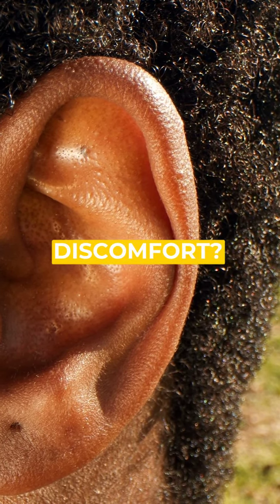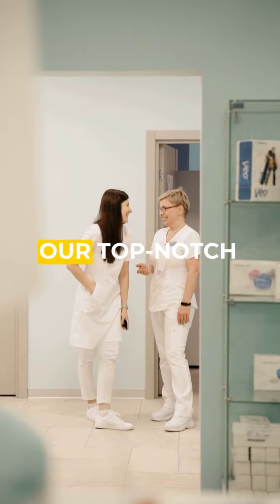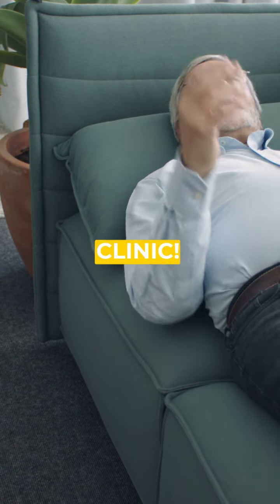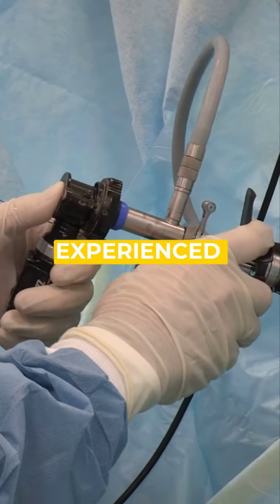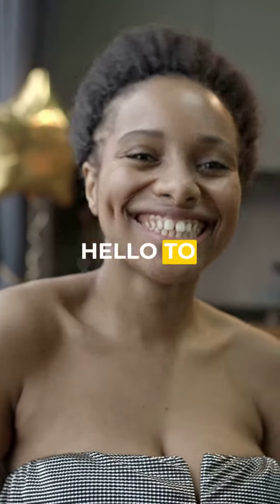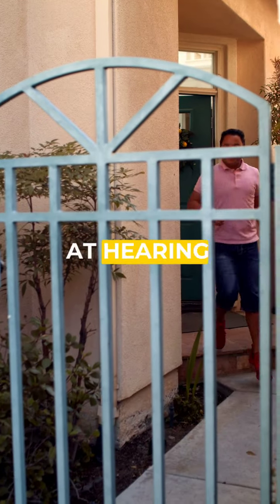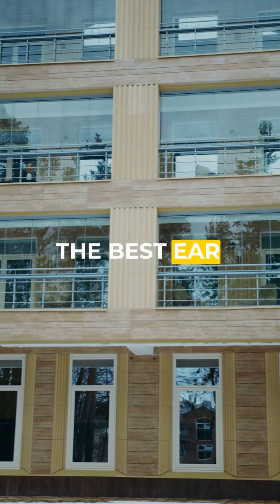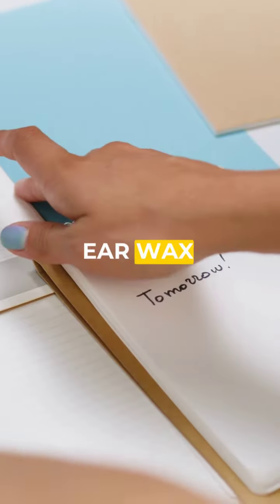How to Book the Best Ear Wax Removal Appointment in Watford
Welcome to our latest YouTube video on ear wax removal in Watford! Whether you're struggling with ear blockage or simply want to maintain your ear health, we've got you covered.

Join us as we explore Hearing First Watford, renowned for its top-notch ear wax removal services using microsuction. This method is not only safe but also highly effective in ensuring your ears are free from any unwanted build-up. Say goodbye to discomfort and hello to crystal-clear hearing.

Located at The Osteopathic House, 38 Church St, Rickmansworth WD3 1DJ, Hearing First Watford is easily accessible for residents in and around the Watford area. The clinic prides itself on providing a comfortable and professional environment for all its patients.

Booking an appointment is a breeze! They'll assist you in scheduling a convenient time for your visit. Alternatively, you can visit their website for more information and to book online: [Hearing First Watford - Ear Wax Removal WD3]

In this video, we will also discuss the benefits of microsuction over other traditional methods of ear wax removal. Microsuction is a gentle technique that uses a small, low-pressure suction device to remove ear wax without causing any damage to the delicate structures of the ear.

Their positive feedback highlights the clinic's commitment to excellence and patient satisfaction.

We're here to help you achieve optimal ear health.

Hearing First Watford - Ear Wax Removal WD3 Using Microsuction
The Osteopathic House, 38 Church St, Rickmansworth WD3 1DJ, United Kingdom